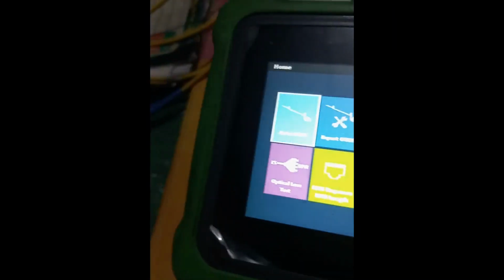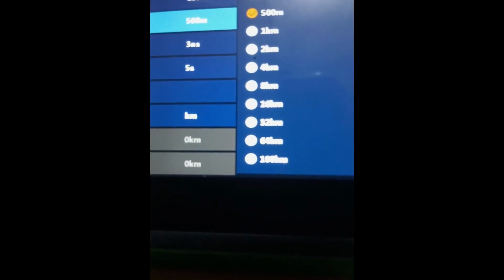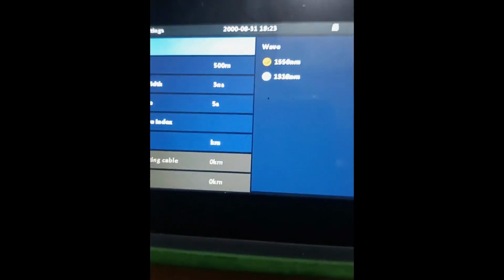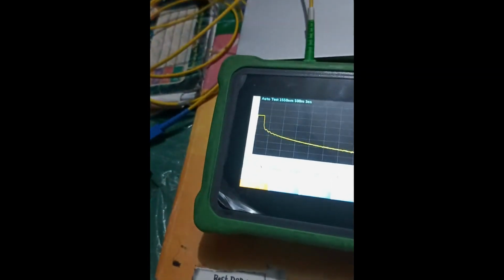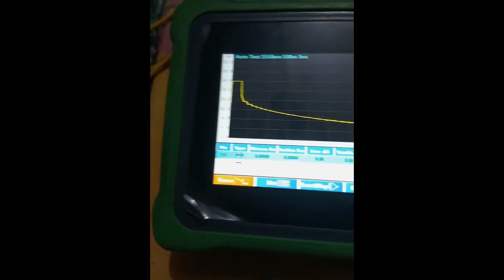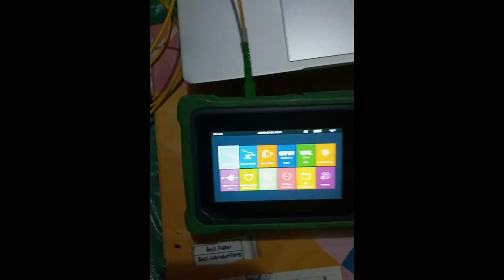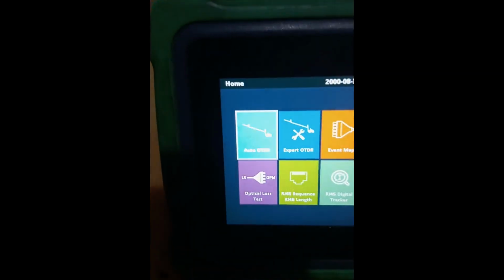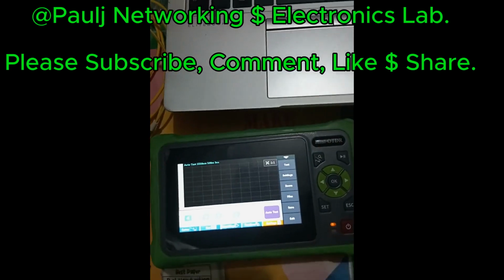HOW TO CHECK LENGTH OF FIBER CABLE WITH OTDR MACHINE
Learn how to measure fiber cable length using an OTDR machine effectively.